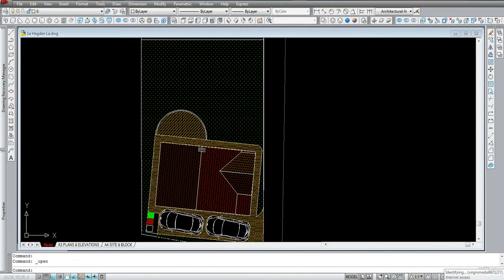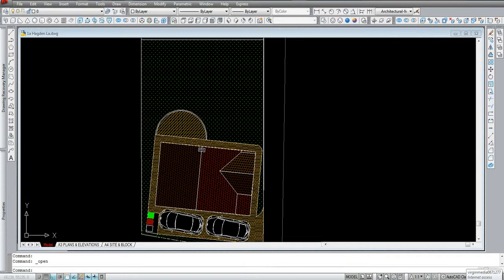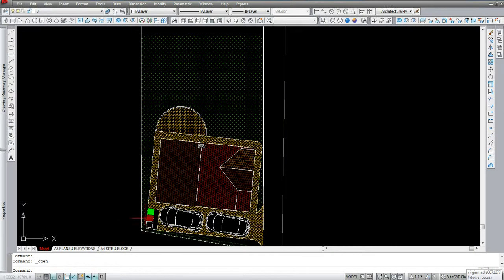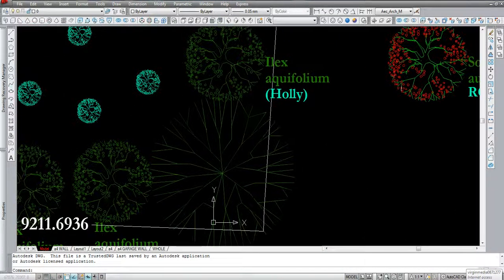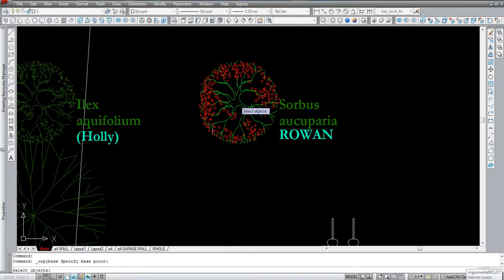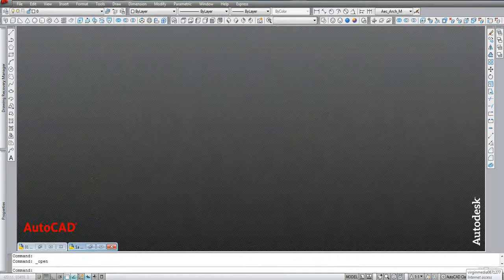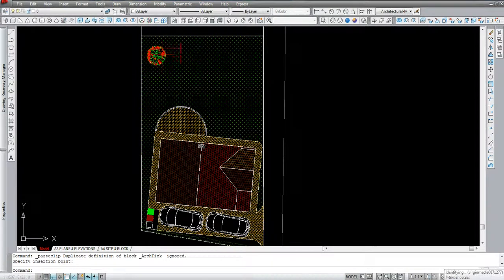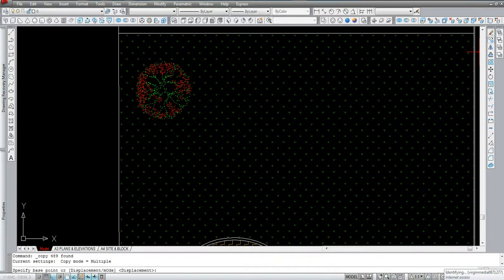Copying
AutoCAD, how to copy from one drawing into another.